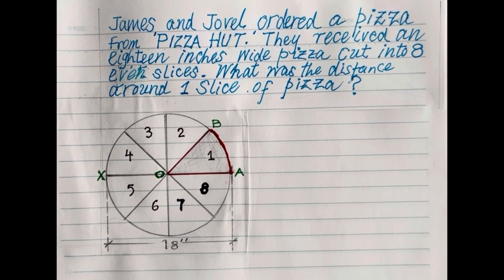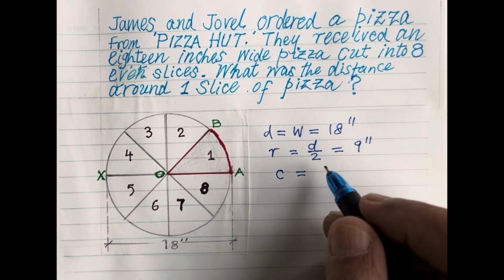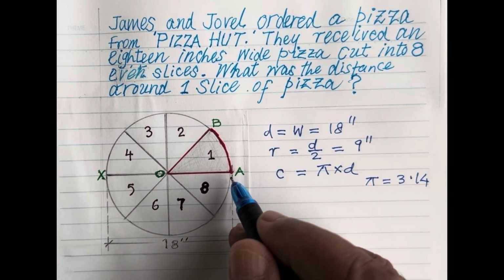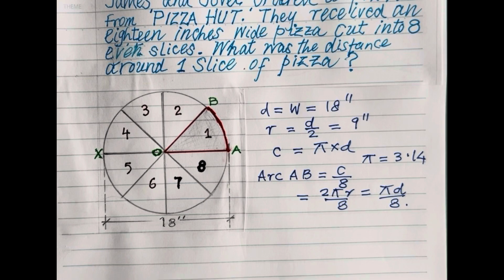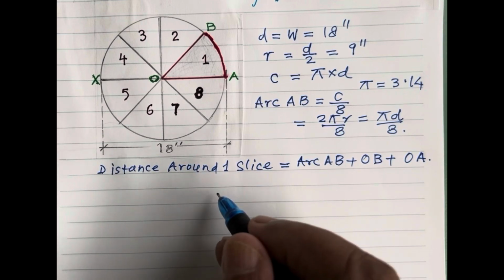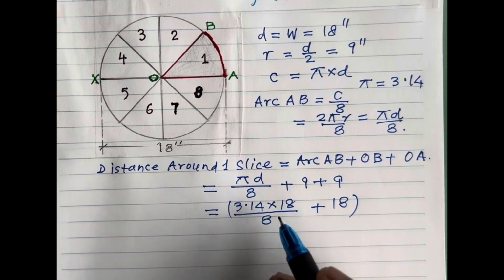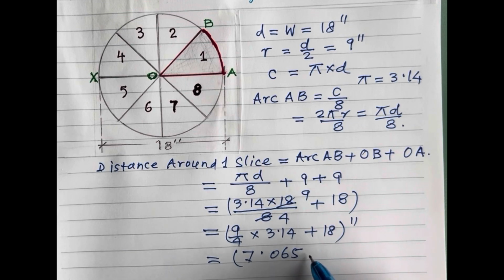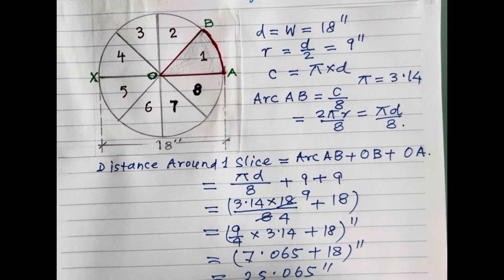How Big Is A Pizza Slice ? What IsThe Distance Around A Pizza Slice ? Find Perimeter Of Slice.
Hello Friends ,  welcome back to Magic Maths By OPM @ MalviyaOP.
Test your skills for accurate understand of a question and its quick solution.
Question:- James and Jovel ordered a Pizza from Pizza Hut. They received 18 inches’ pizza cut into 8 even slices. Find the distance around one slice .
Watch this video solution for an easy understanding with step by step explanations.
You may search:
# @ MalviyaOP
Magic Maths By OPM
# How big is one slice of pizza?
# Find distance around one slice of pizza.
# what is the perimeter of 1 slice ?